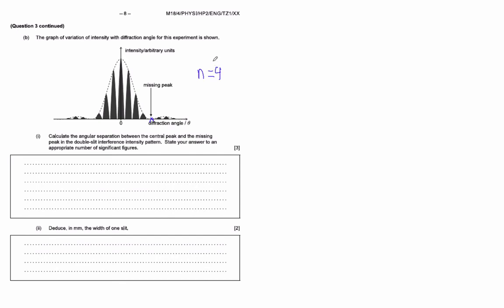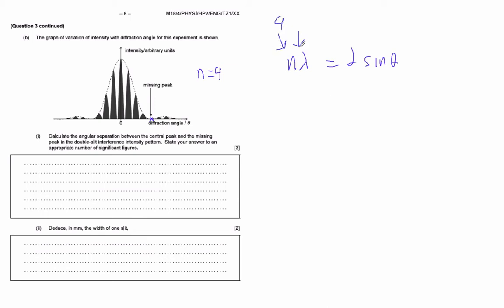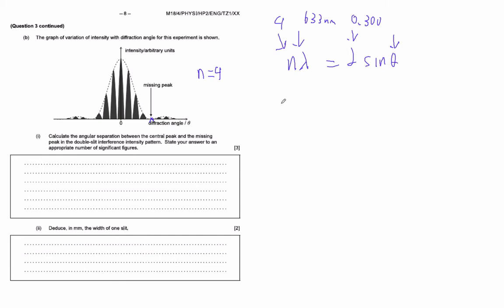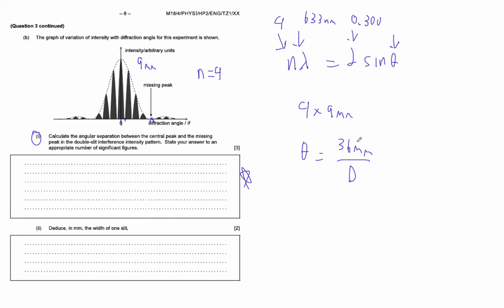04 M18 2 1 #3 Coherent Monochromatic Light Part 2